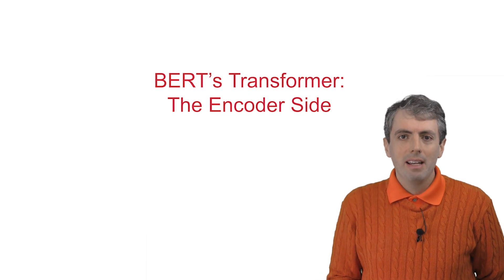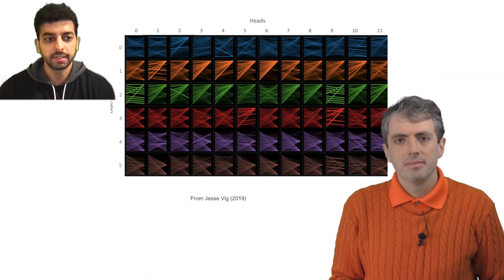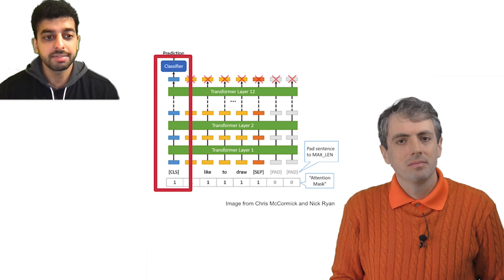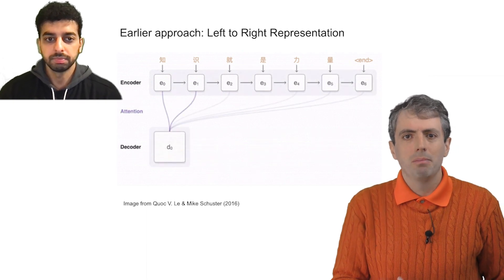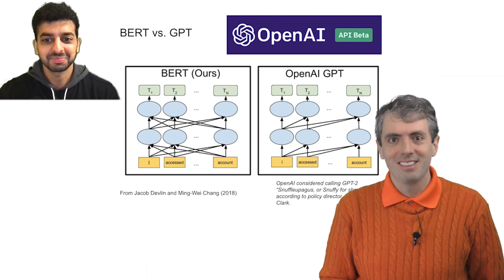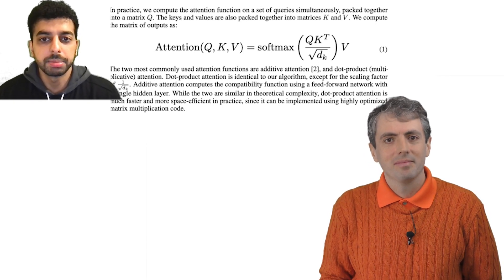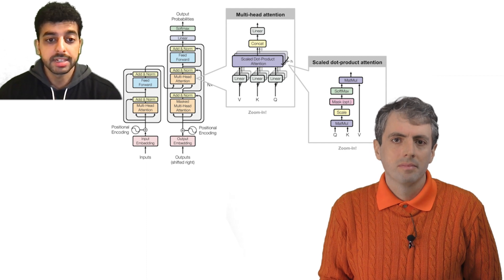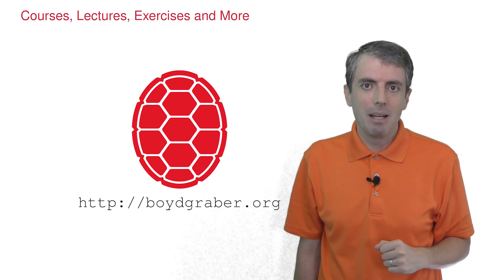Understanding BERT: The Transformer in the Encoder (with Mohit Iyyer)